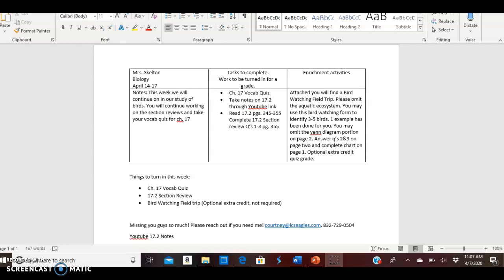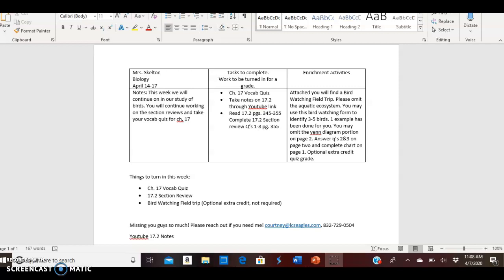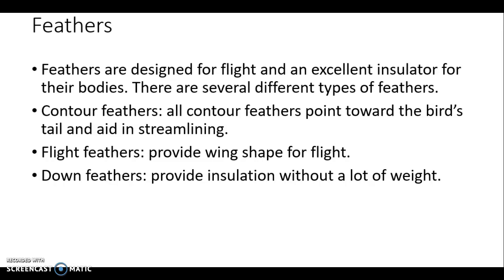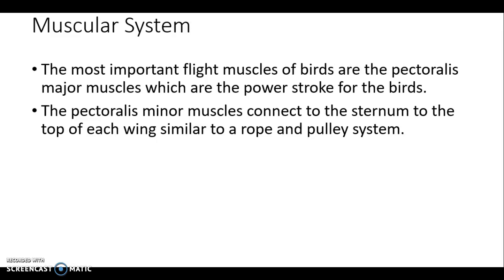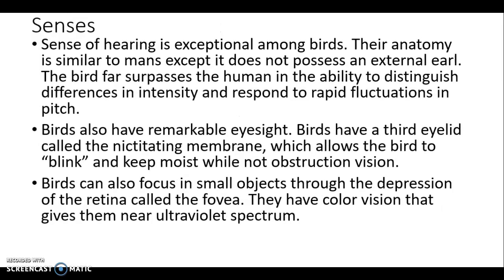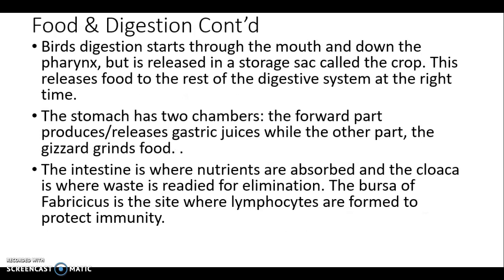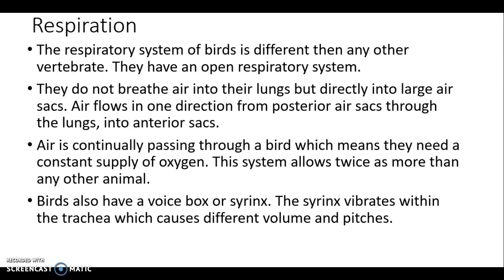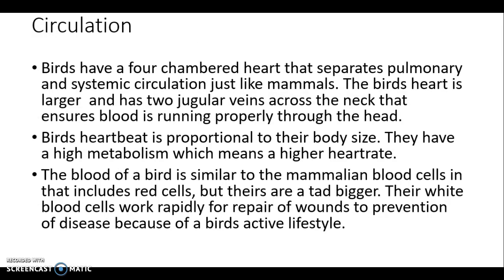17.2 Lecture & Notes